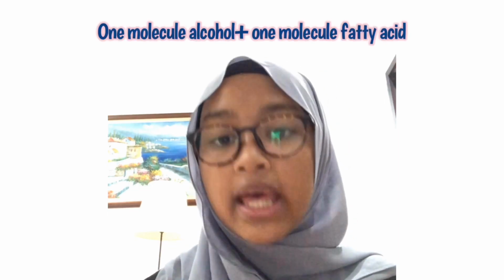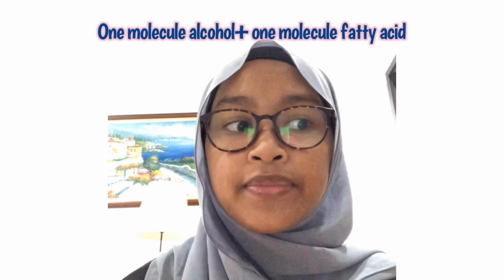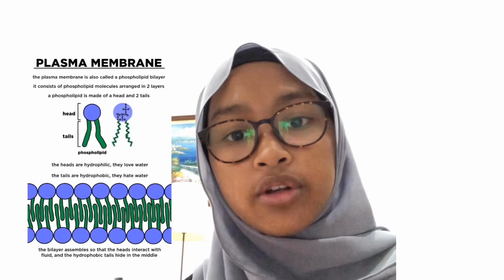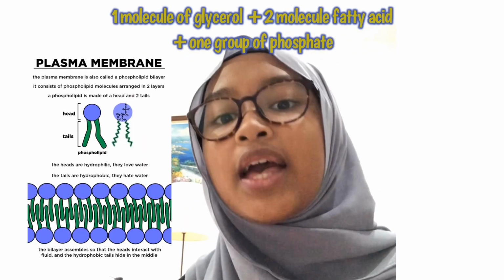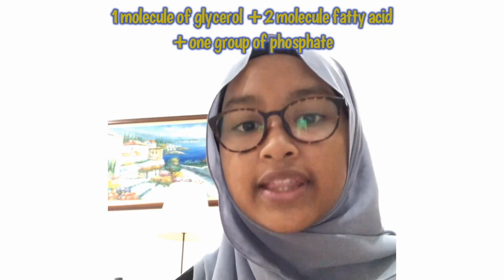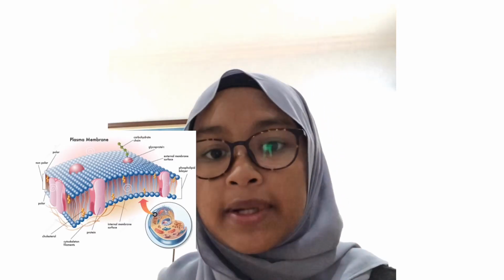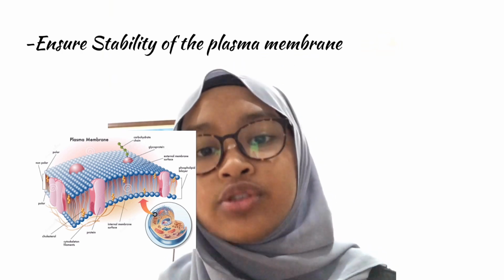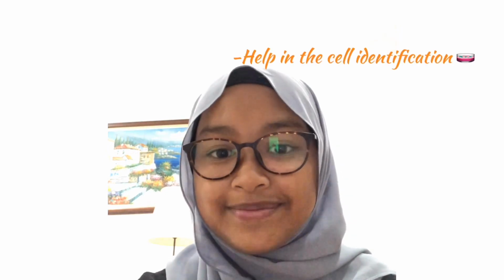BIOLOGY FORM 4: COMPOSITION CHEMICAL OF CELL(LIPID)